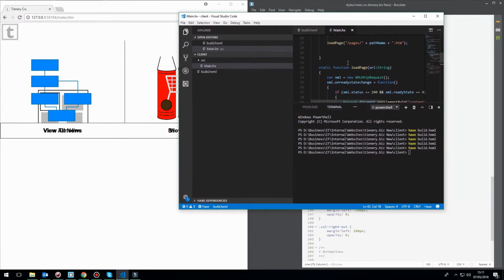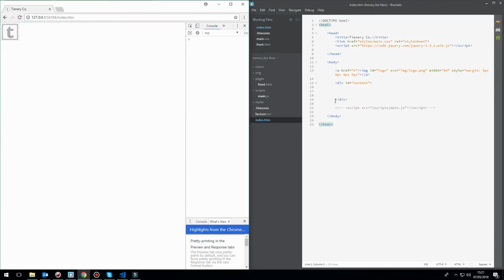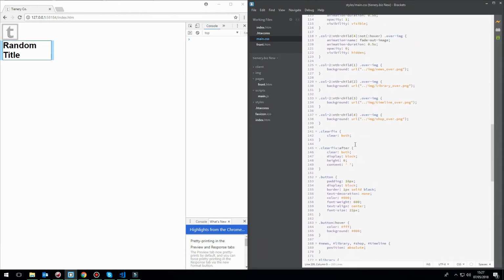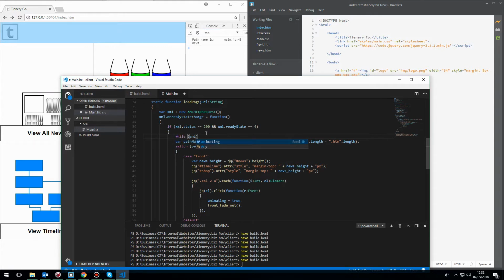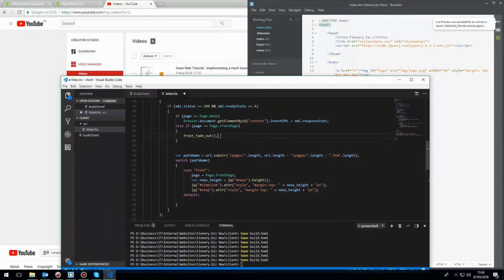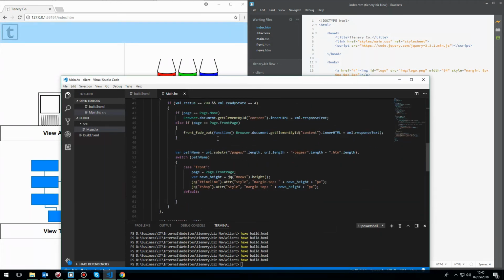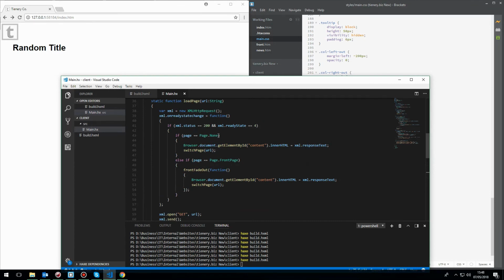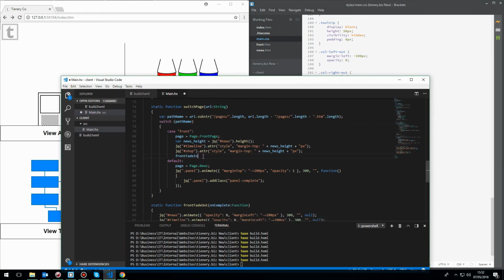Haxe Web Tutorial - Fading between Pages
In this Haxe tutorial, we work on fading between different web pages using multiple animations.